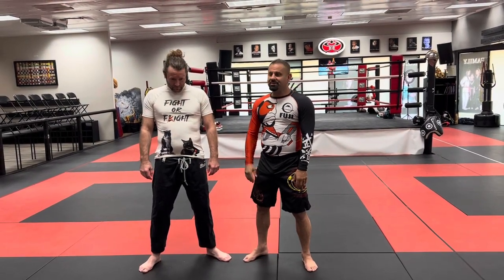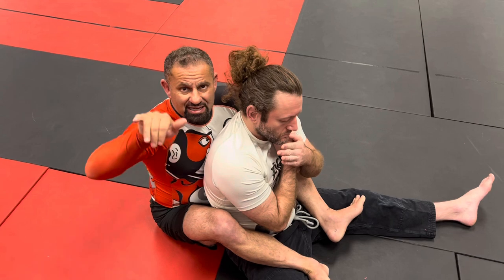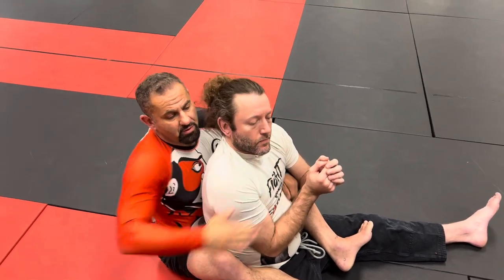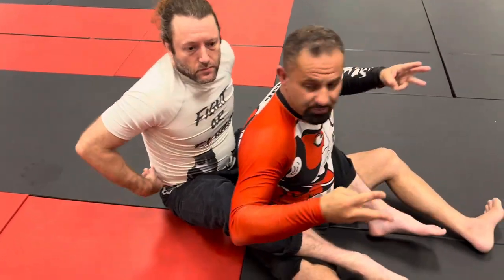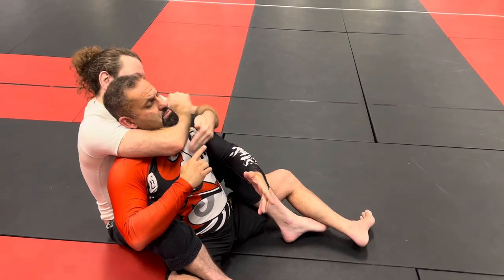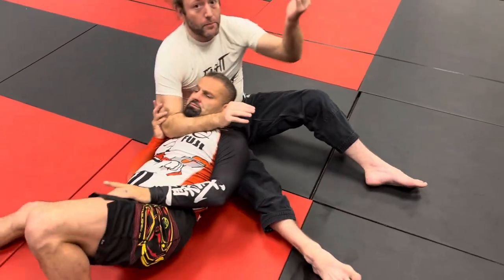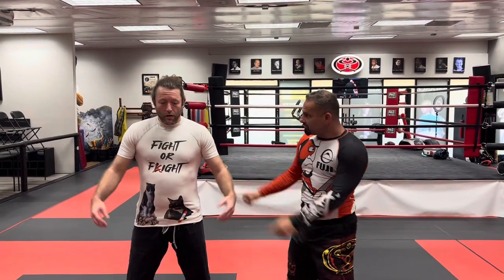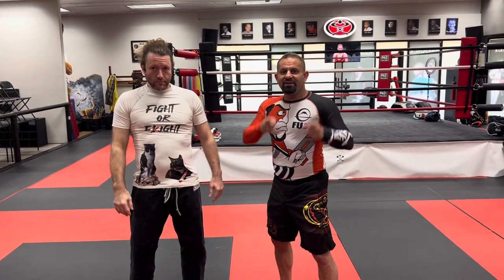Three (3) aspects of the BJJ Rear naked choke